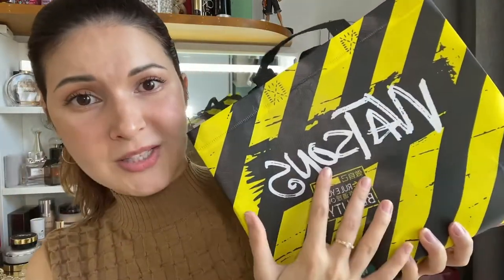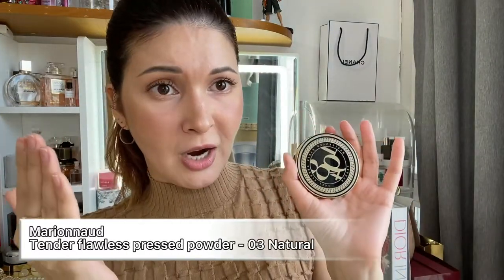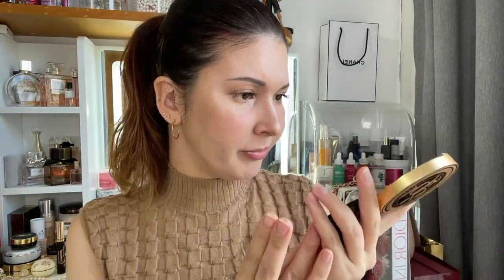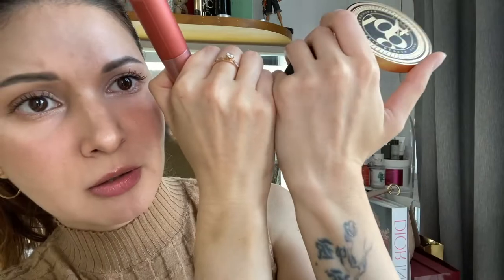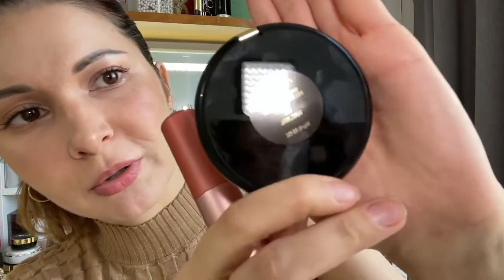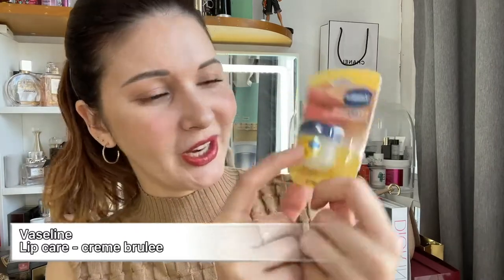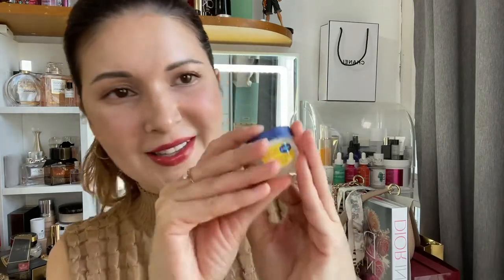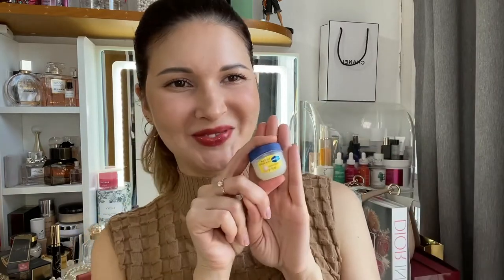Drugstore Makeup Haul / New brand?!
A few days ago i went to Watsons to pick up some new drugstore makeup items.
I believe i discovered a new brand! So far i enjoyed all the products in the video and can't wait to test them all out and share my thoughts on it!

And yeah, sorry for the perfect dairy one. haha

Sorry, i couldn't find Marionnaud online, please, check out your local shops.
Here are other links on Taobao of the products i've mentioned today:
Copy the whole link and open you TB app.

Vivienne Sabo - Cabaret artistic volume mascara
87嘻出都着后在多为上了到之微 睫毛膏大师Vivienne Sabo CABARET巨密睫毛膏mini刷头睫毛膏

Makeup miracle Haute couture satin lipstick - lovesick girl 09 - ¥120
48啊下到出后在多一你去在下信 ~这个商品很不错，我还有一张【15】元，限量优惠I券送给你，快来看看！【【新品】明星荐金莎同款谜瑞可定制丝缎细管唇膏哑光口红显色持久】

Perfect diary lip gloss - H13 - ¥50
89哈有多起家在多一地以么有啊 完美日记口红小酒馆唇釉女H21学生款平价素颜奶茶色玻璃水光镜面

Perfect diary - glamour select velvet liquid lipstick V10 - ¥90
87哈不会也有在多一年下他子哈 完美日记天鹅绒唇釉女V08丝绒V01金丝绒V13雾面口红小V07持久唇彩

Vaseline lip care - creme brulee ¥15
08！国为自可在多一年一都中信 凡士林润唇膏 经典修护晶冻玫瑰唇膏7g 凡士林唇膜去死皮淡化唇纹

CeraVe moisturizing cream ¥90-100
59嘻天会一说在多一为来时自信 CeraVe适乐肤面霜 全天滋润补水保湿神经酰胺修护敏感润肤C霜340g

Let me know down in the comment section what would you like to see next.
xo Katty